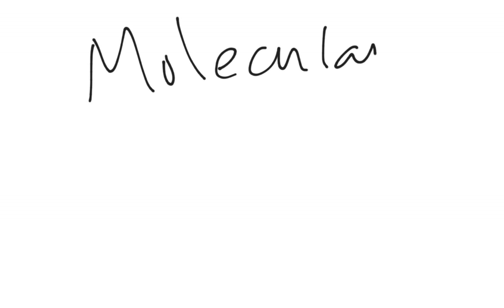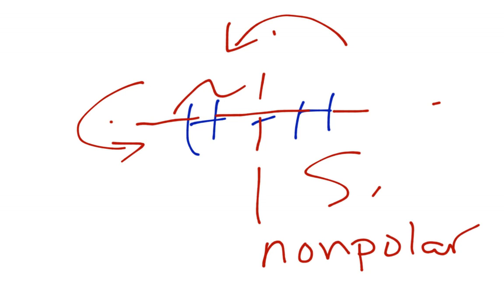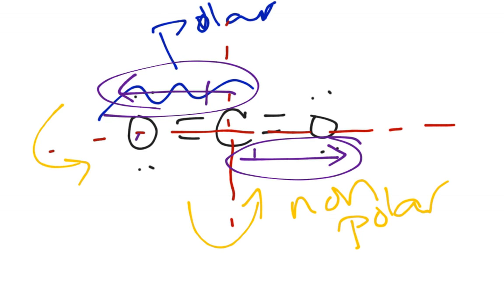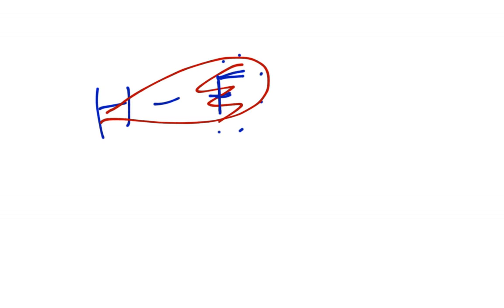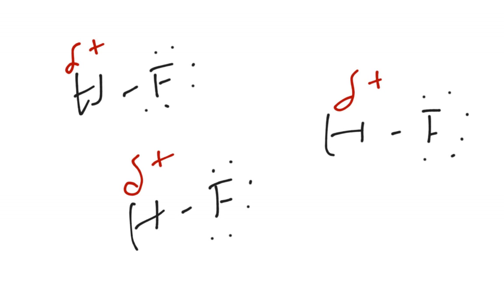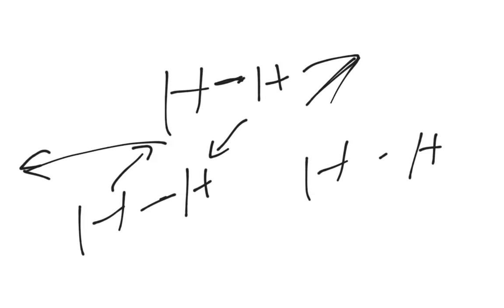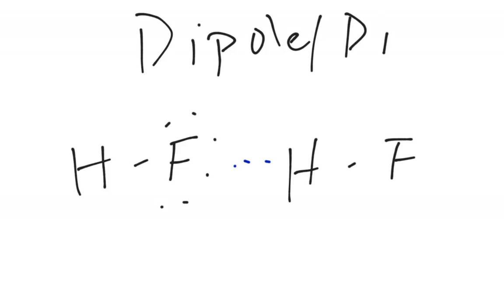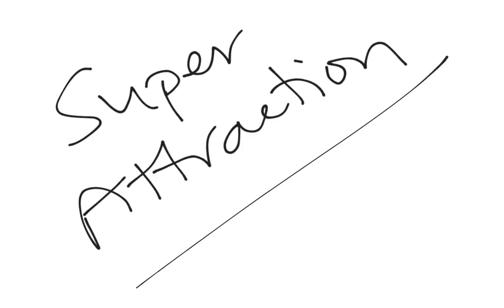Intermolecular Forces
A summary of intermolecular forces. View more lessons